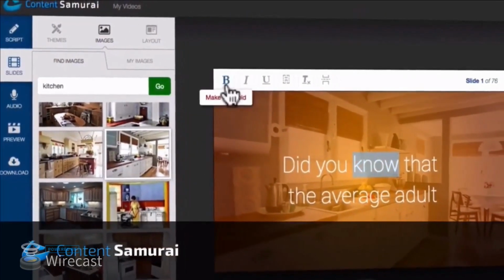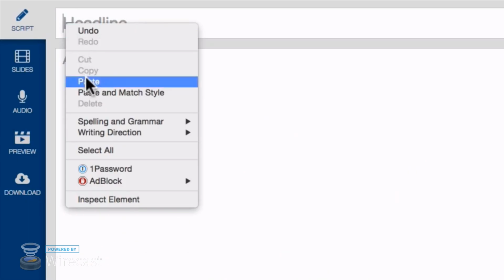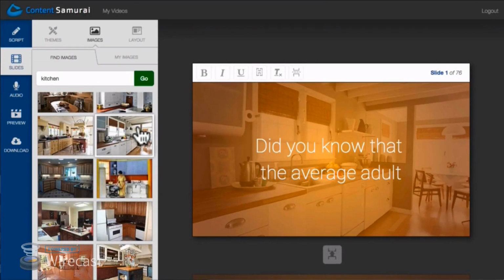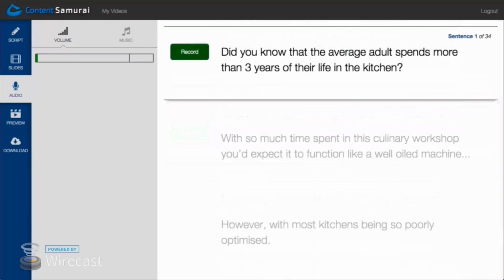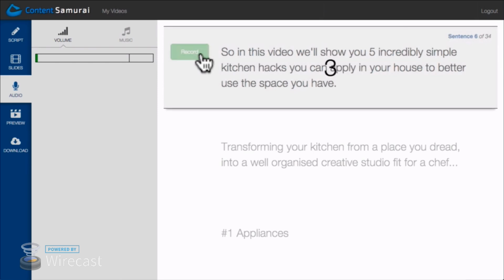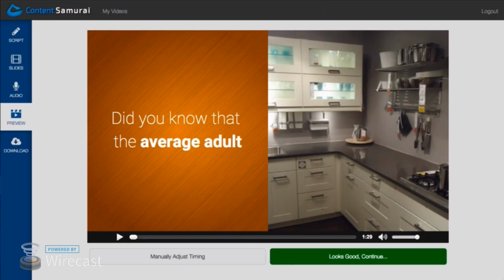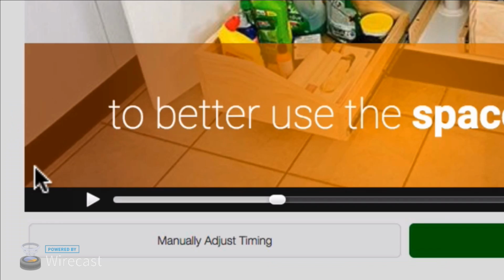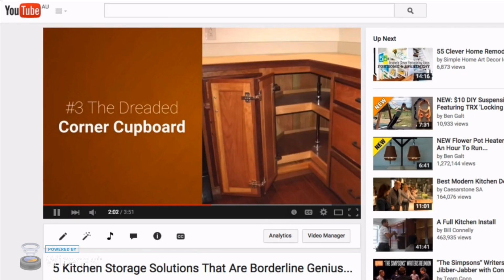video marketing tools for social media